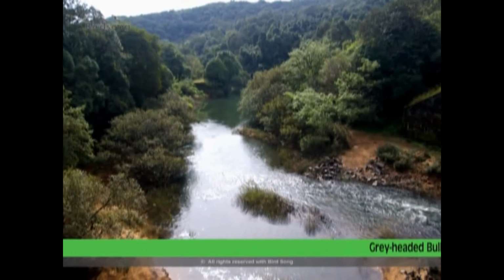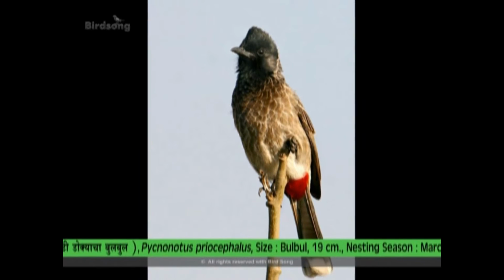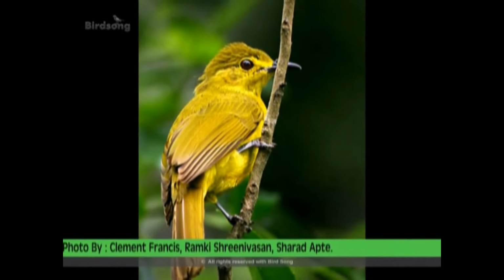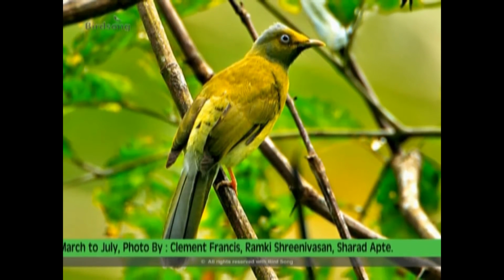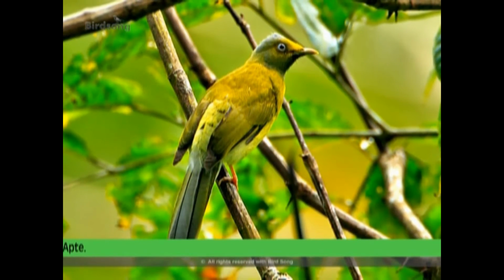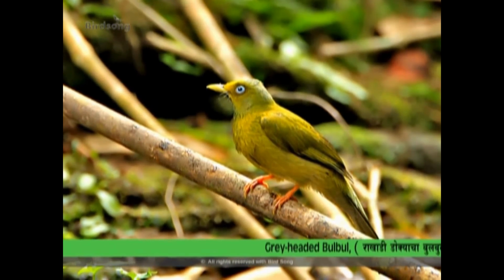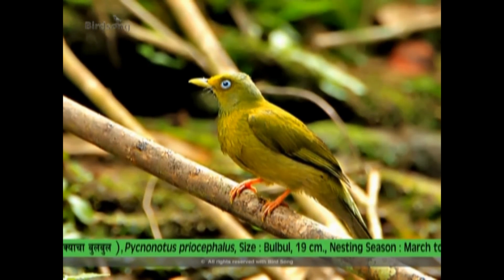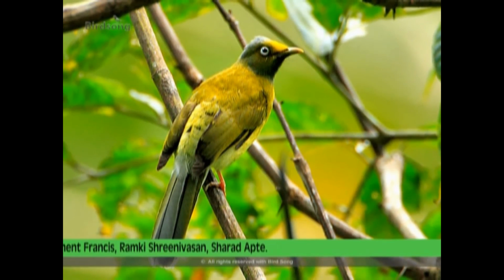31. Grey-headed Bulbul